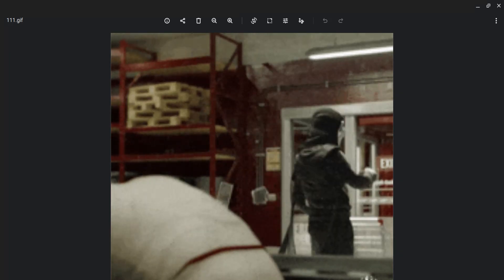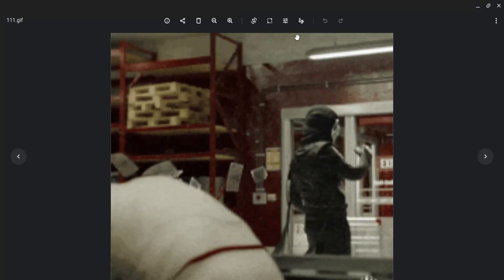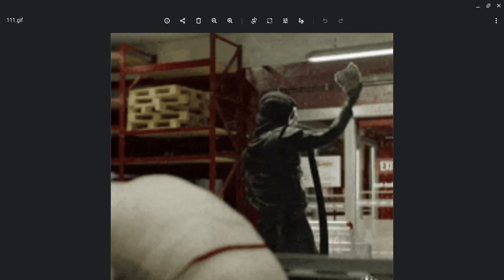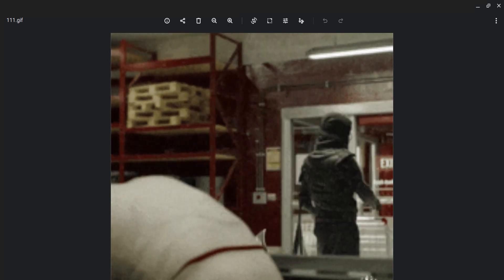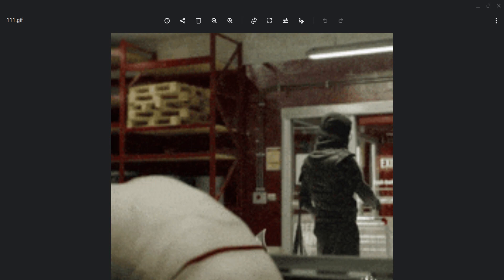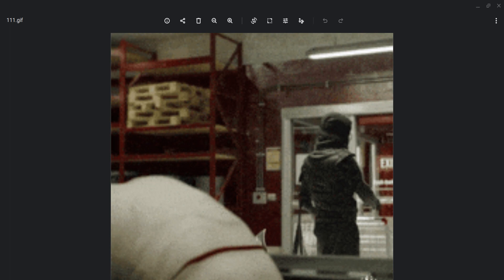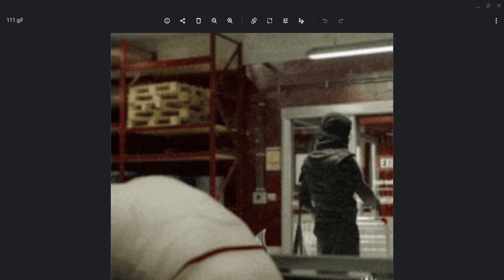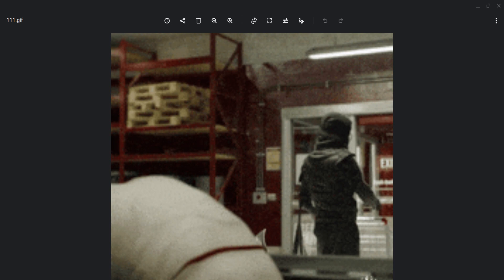Yandere Ghostface X Listener (Dead by Daylight) (Not ASMR)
Ghostface from Dead By Daylight is not yandere in canon. He is also not a good person. This is not to be taken seriously, it is just for fun. Yanderes are not ideal to be with in real life. Simping for yandere characters and fictional characters is fine as long as you separate fiction from reality!